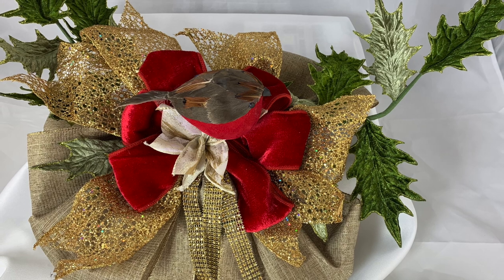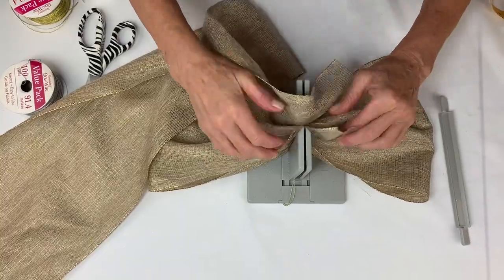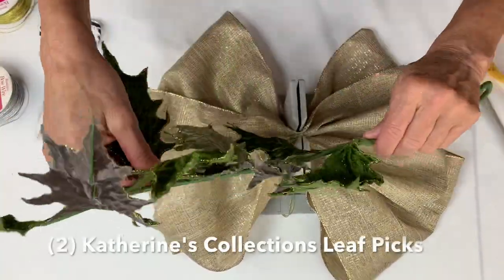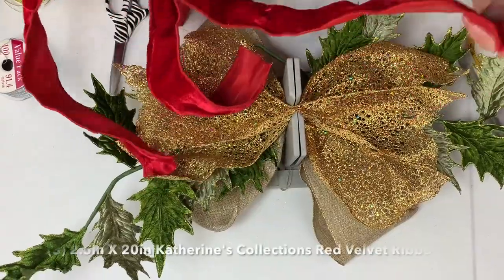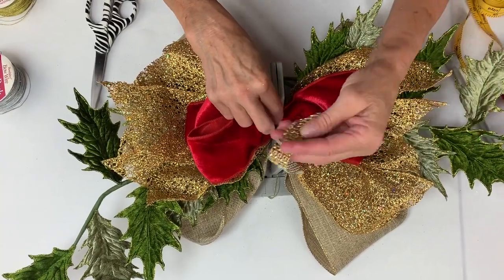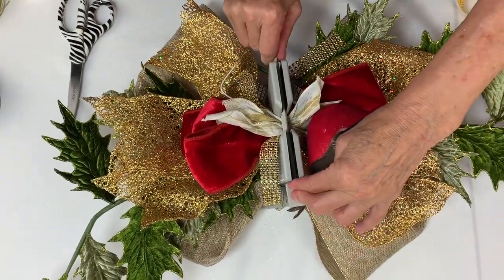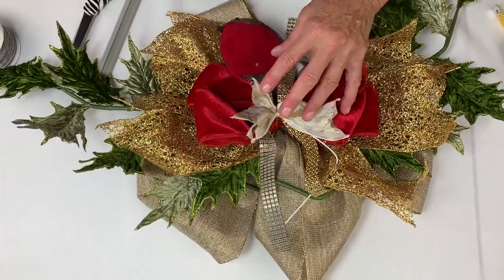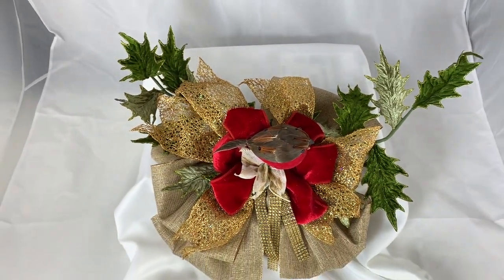Beautfiul Fall Seasonal Wreath Bow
Materials
30in Bowdabra Bow Wire
Bowdabra
(3) 9in X 1yd Sparkle Burlap
(2) Katherine’s Collection Leaf Picks
(3) 16in X 4in Gold Glitter Mesh
(3) 2.5in X 20in Katherine’s Collection Red Velvet Ribbon
(1) 15in Bowdabra Rhinestone Mesh
(2) 2.5in X 6in Gold and Silver Paint Splatter Ribbon
(1) Bird Pick